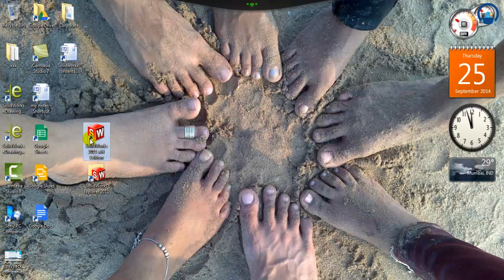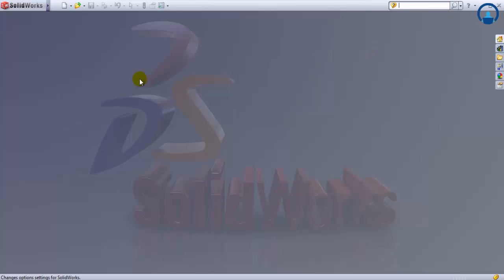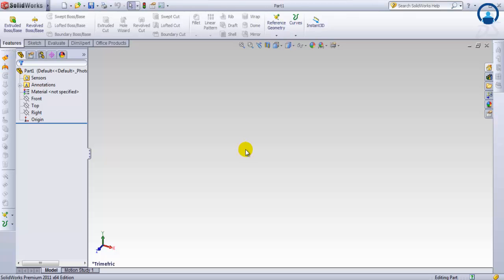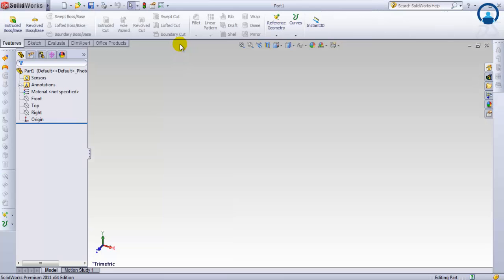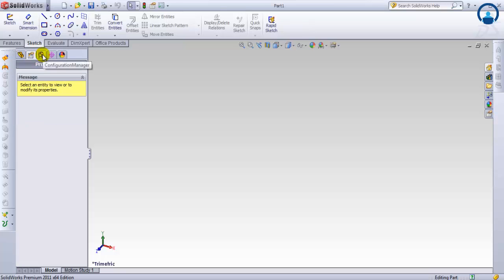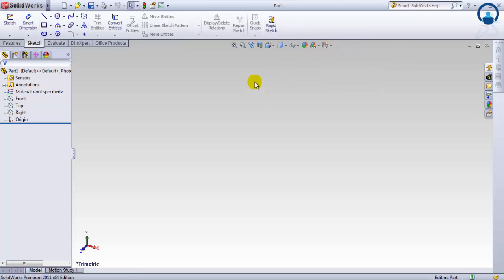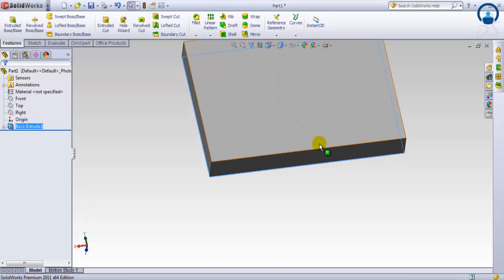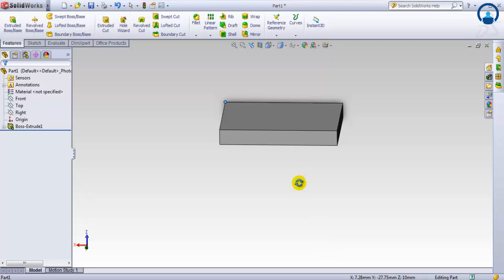SolidWorks Essential Training